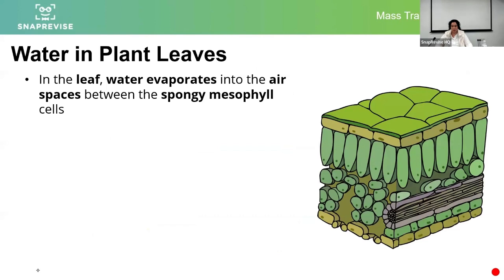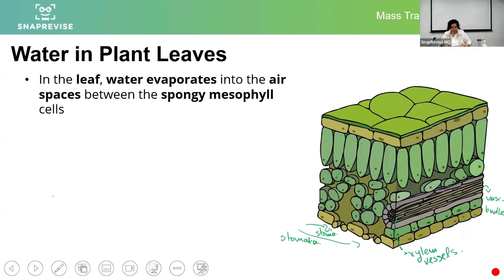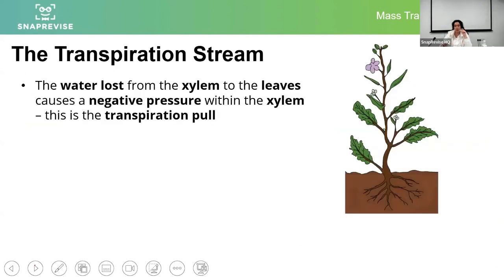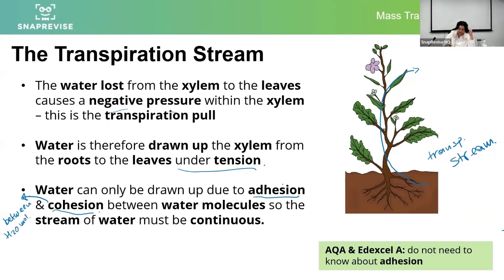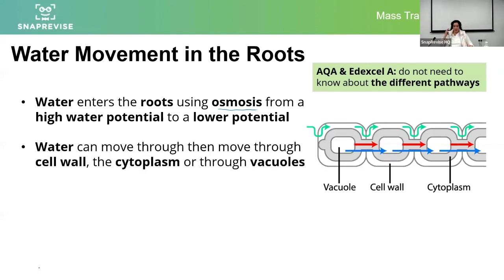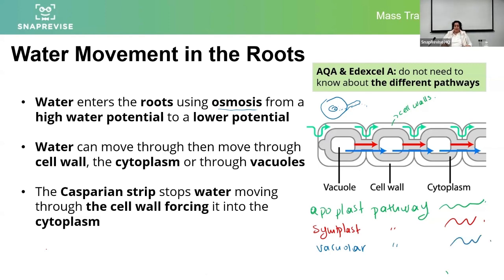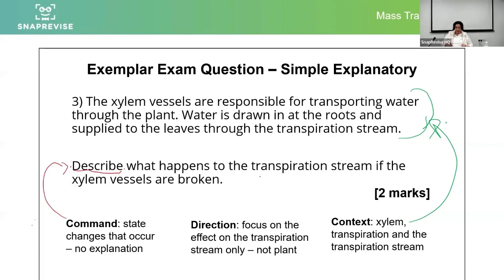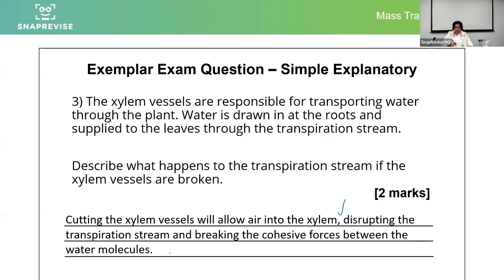Water Transport in Plants | A-Level Biology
An expert summary on Water Transport in Plants for A-Level Biology. Covers everything you need to know for exams.